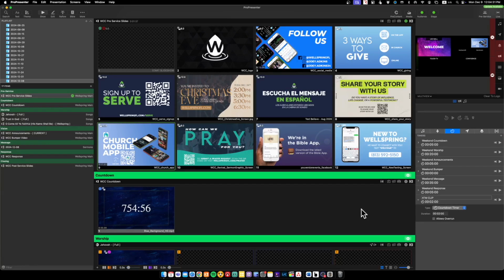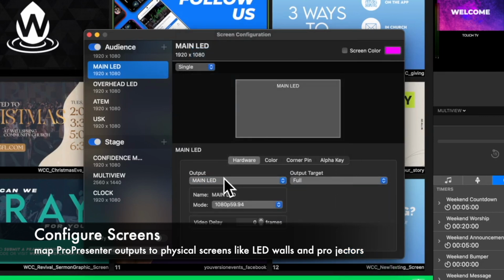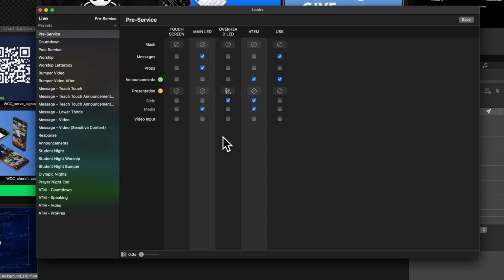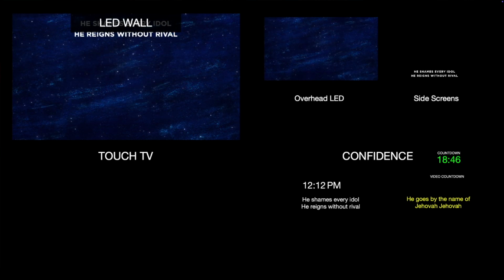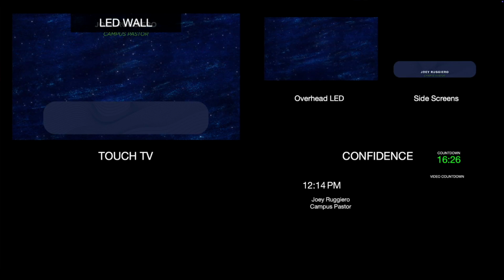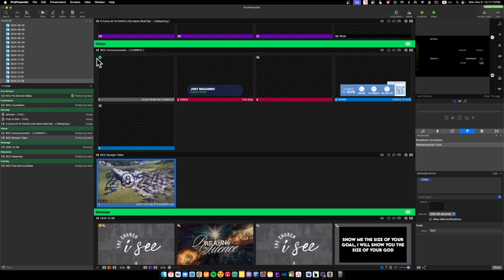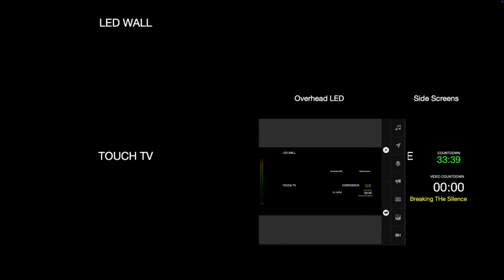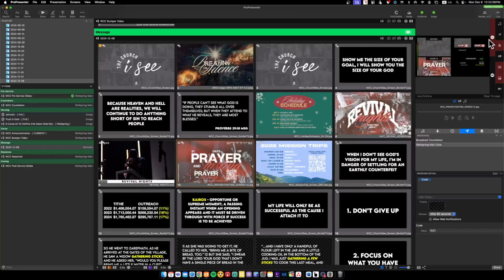ProPresenter Looks Training